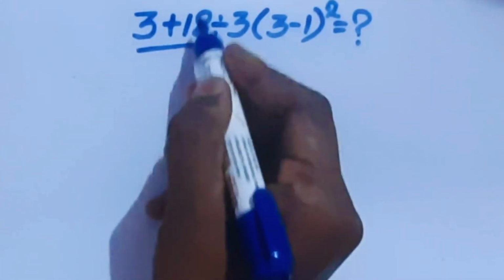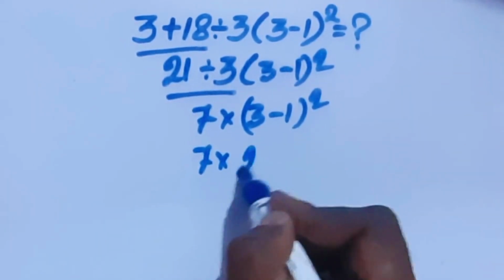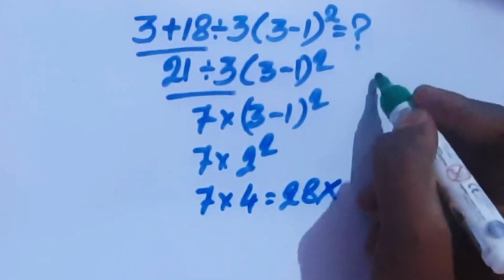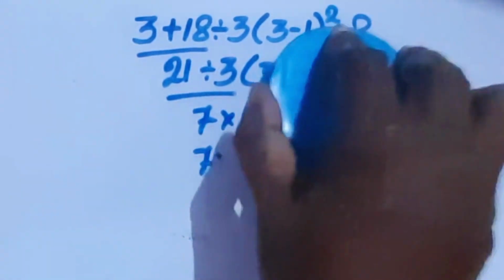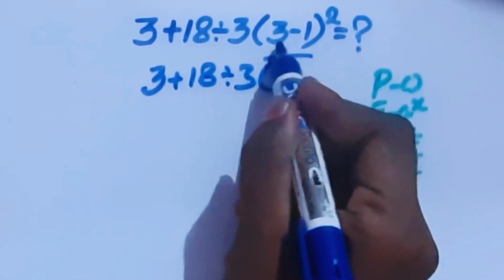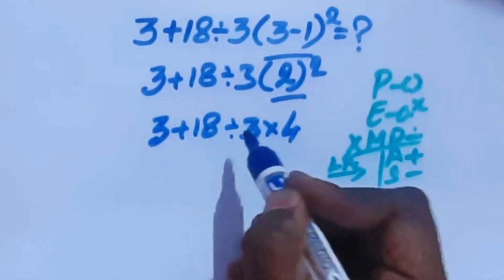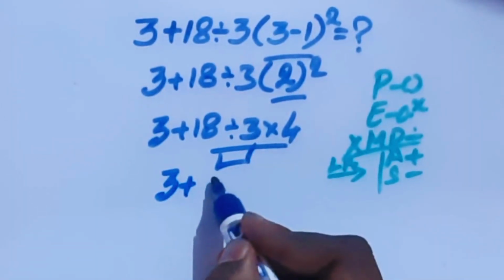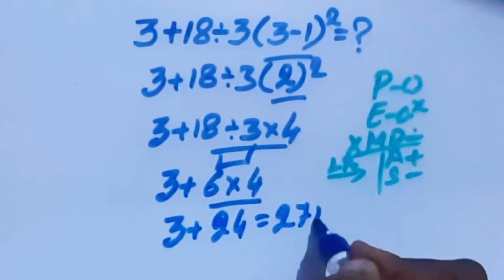3 + 18 ÷ 3(3−1)² = ? 😱 Answer Is NOT 28 | BODMAS Explained | MathAura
Can you solve this viral math puzzle correctly?
Problem:
3 + 18 ÷ 3(3−1)²
This question tests your understanding of:
• Brackets
• Powers
• Division & Multiplication (left to right)
• Addition
Step-by-step solution:
3 − 1 = 2
2² = 4
18 ÷ 3 = 6
6 × 4 = 24
3 + 24 = 27
Correct Answer: 27
Not 28 ❌
In this video you’ll learn:
• Proper BODMAS application
• Why students make mistakes
• Implied multiplication clarity
• Competitive exam tricks
• Common math errors